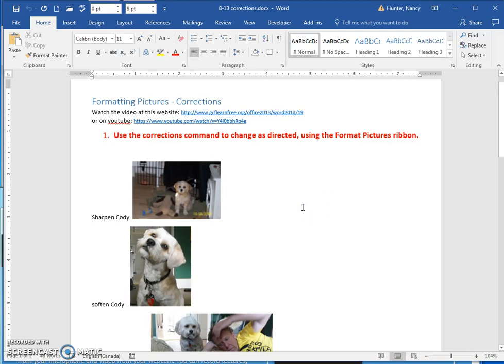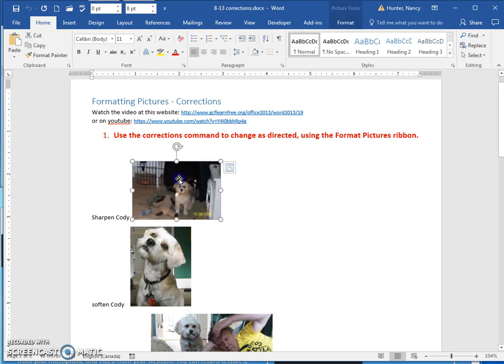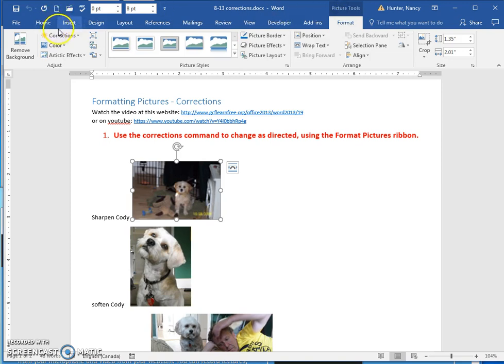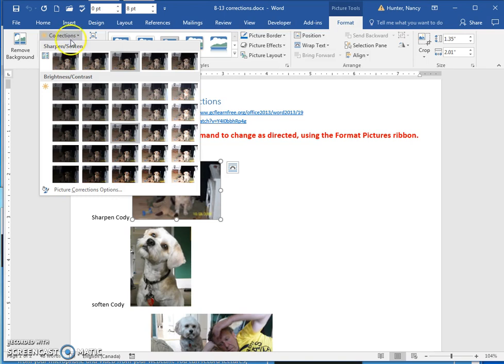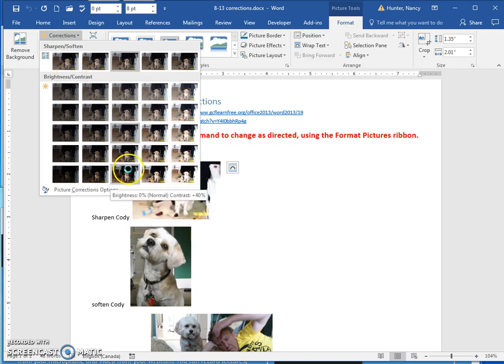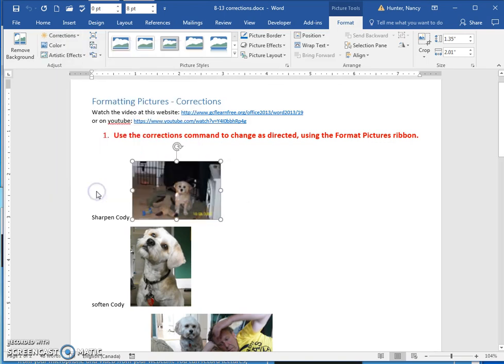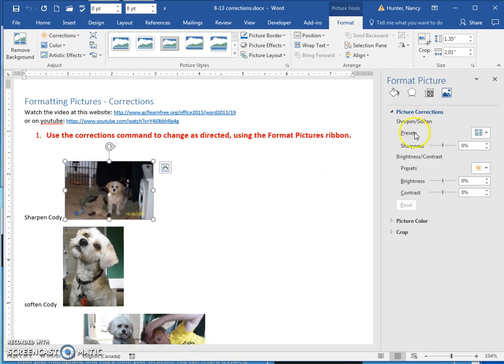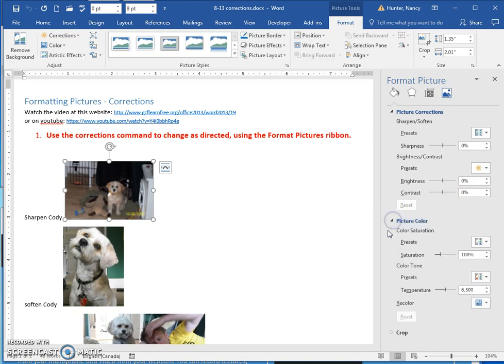8 13 corrections